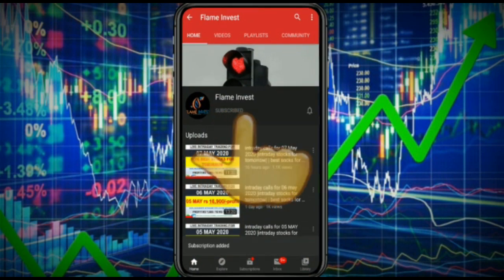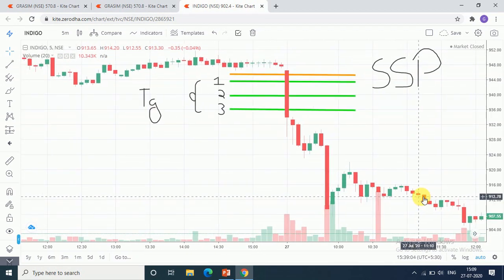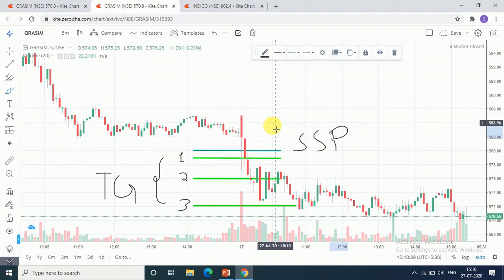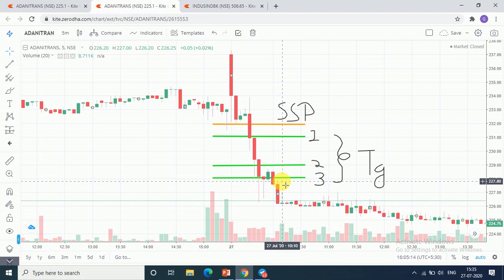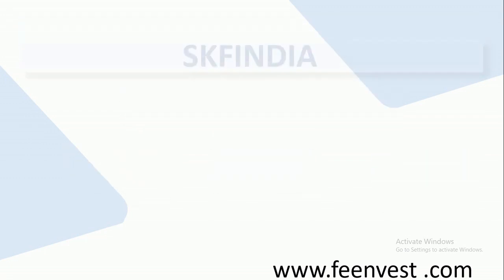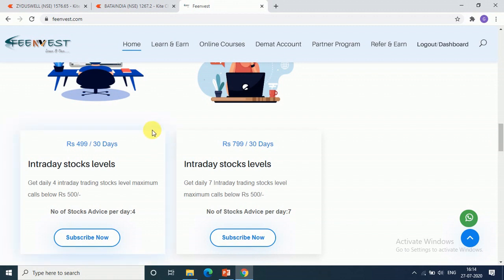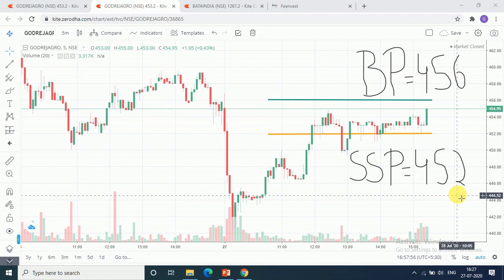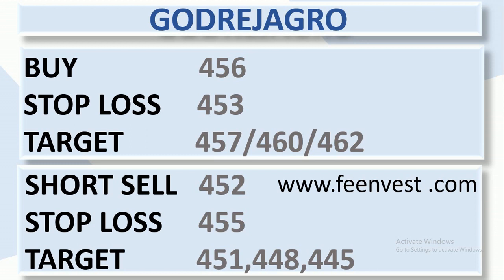intraday calls for 28 july 2020 |best intraday trading strategy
free intraday calls for 28 july 2020
28 july 2020 stocks level
28/07/2020
share market updates
how to recover loss
gap up gap down strategy
You will get the following benefits :
1.Free Demat Account
2.Zero Equity Delivery
3.₹20 Per Order in Intraday, commodity and currency
4.Limit Upto 48 Times
5.MTF Facility Available
6.30 Years Of Trust

Since stock market are subject  to market risK
Please invest carefully
we are not sebi registered